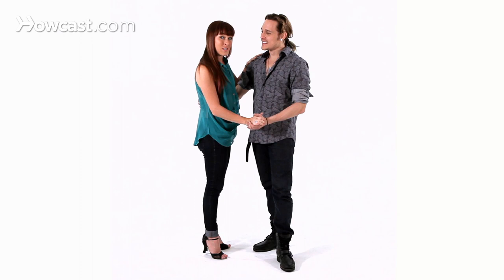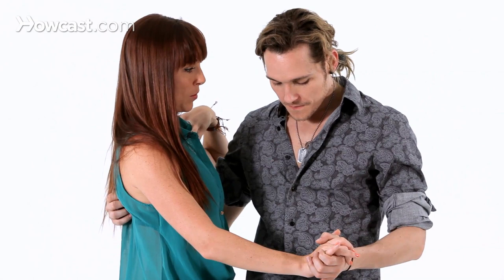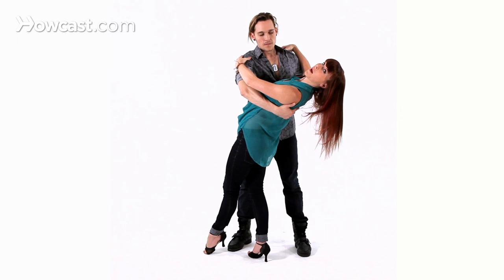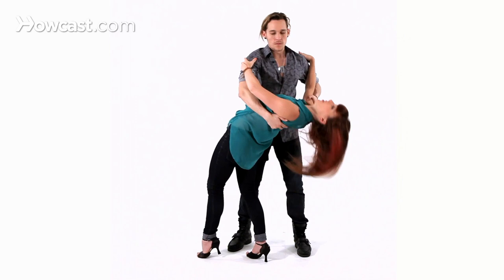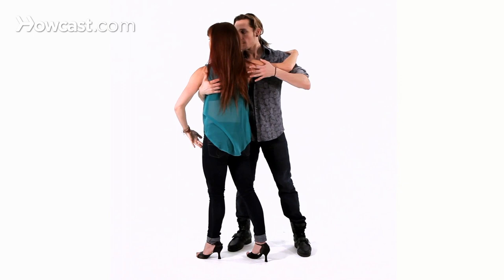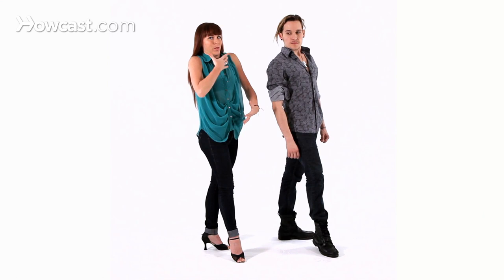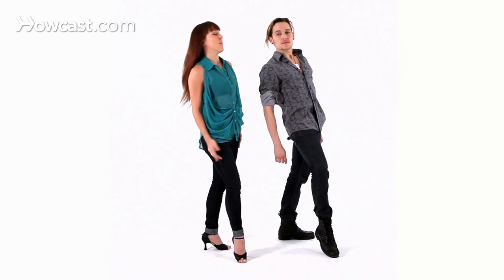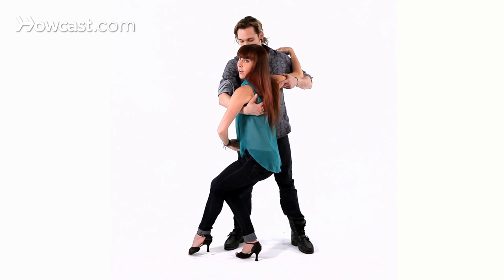How to Do Latin Dips for Women | Latin Dance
- Ashlé: Hey, this is Ashlé and Henri. Right now, we're going to show you the technique to do dips in any form of dance for women. So, the principles will be the same in any style of dance. What you want to think about, when you feel the gentleman about to lead you into a dip, you don't want to just collapse. And lots of times, as females, we tend to get really excited. We say, "Yeah, just catch me." There's actual techniques so, that way, you don't end up on the floor, especially after a few drinks.

So, and you feel like I invite you into a dip, you're going to lean in and we're just going to dip. We'll talk about that and break it down because the legs have a technique, the middle has a technique and the upper body has a technique.

As you feel yourself being brought into a dip, you want to keep the legs straight. If you notice here, I'm demonstrating that I have my left leg in front. I'm going to hold on to Henri, here, and I'm going to lean back from my upper and lower back, first. And then when I feel that he has me, I can bend my knees and dip a little bit more.

You never want to just go into it and just collapse in your upper body. Or, just drop with your legs. It's a two-step process. You feel the legs go first. You say, "Okay. I know he's got me. Now, I can bend my knees and let myself go a little bit further."

 So, the technique for that, if we're not partnered up, basically, you're going to be leaning. You can see here, as we demonstrate side by side, the body technique. You're lifting up through the legs, you're going to arch in your lower-back first and then when you feel comfortable, you can bend the legs a little bit.

Now, something to be careful of as you get into it. Make sure that you don't put stress in the neck, you end up here. Relax the body, relax the upper body and just let your head hang. Now, there's a variation with the legs. If you're with the guy and he wants to dip you a little bit lower, you can keep that front leg straight and lean here. As soon as I sit down, I lost it, so you want to stay supported up, pull up through and reach long.

Here, you have two variations. The straight leg or both legs bent. That's your dip.

- Henri: Let's do it with some music. This time, we're going to be improvising. We're doing a little hip hug dance with your partner. And suddenly, the guy is going to grab you. And you keep dancing.

- Ashlé: And then, we'll do it a little bit lower with my legs straight, so you can see what another variation would look like.

And there you have a couple variations. The female technique to do dips.